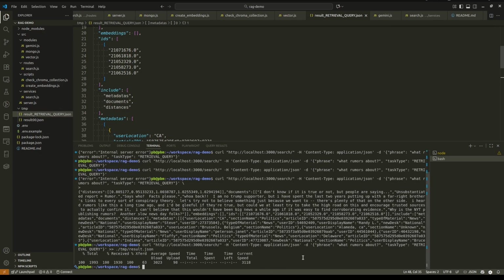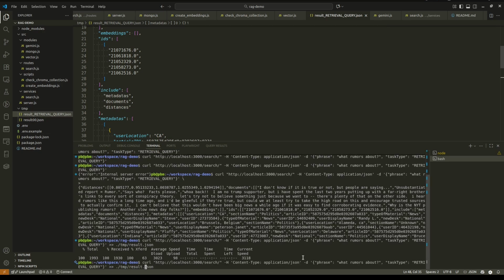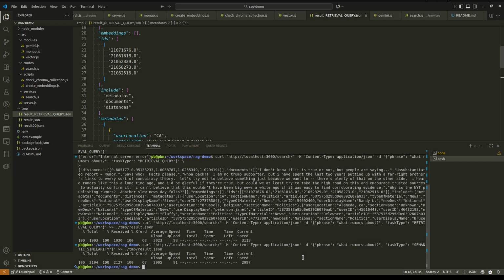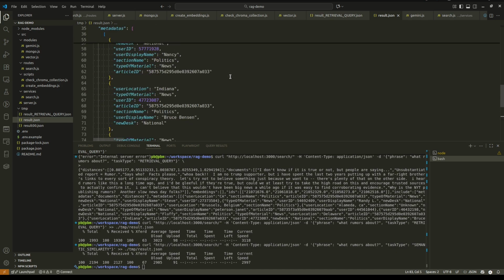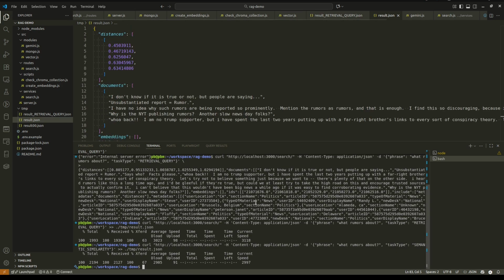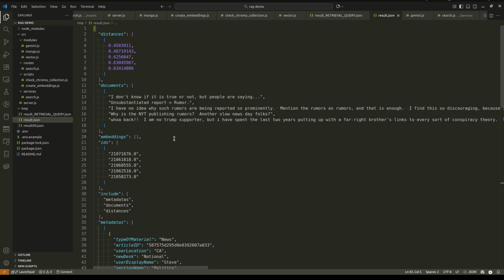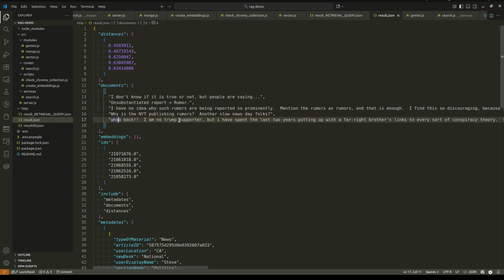Semantic Search | RAG Tutorial for Programmers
Retrieval-Augmented Generation (RAG) tutorial for programmers.
Learn how to build a RAG system from scratch — no frameworks, no fluff, just practical knowledge.

This video and channel are independent educational resources and are not officially connected with any company unless explicitly stated otherwise.
All content is provided for educational and informational purposes only.

The content provided in this video and associated platforms (including websites, repositories, courses, and APIs) is for educational and informational purposes only.

This channel and its owner are independent and are not affiliated with, endorsed by, or officially connected to any third-party company, including but not limited to technology providers, database vendors, AI model providers, or cloud platforms referenced in the content.

All information is provided "as is", without any representations or warranties, express or implied. The owner makes no guarantees regarding the accuracy, completeness, reliability, security, or suitability of any code, configuration, infrastructure setup, architectural design, or technical guidance presented.

Use of any information, code, or techniques demonstrated on this channel is strictly at your own risk. Viewers and users are solely responsible for evaluating and testing solutions before deploying them in production environments.

Under no circumstances shall the channel owner be liable for any direct, indirect, incidental, consequential, or special damages arising from the use or misuse of the content provided.